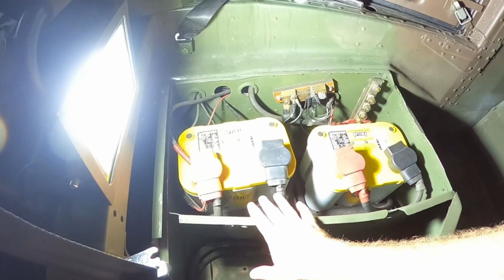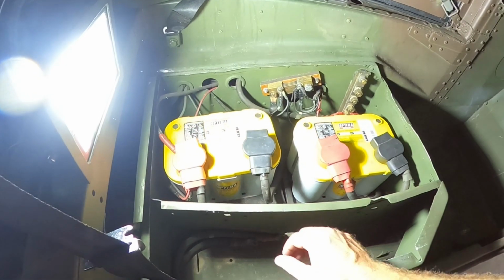Kicker Audio in the Humvee, Part 1: 12V Power and Ground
It's time for some music in the Humvee!
But first, we need to make sure the 12V charging system is up to snuff, so we're going to clean up some existing  connections and install 12V+ and Ground bus bars.